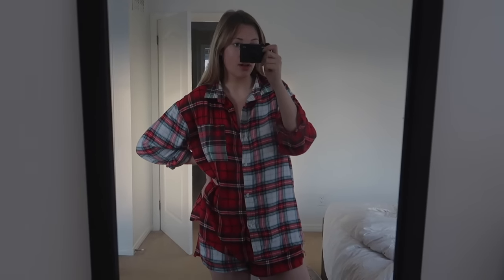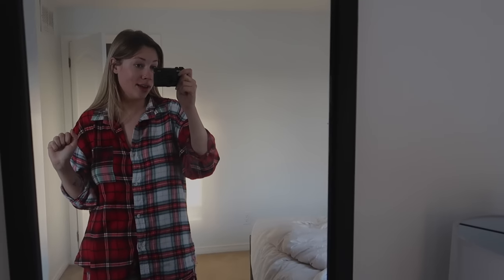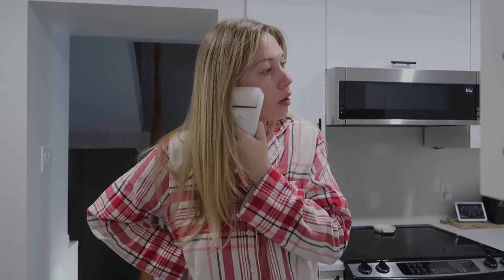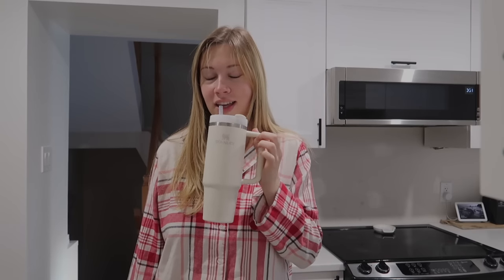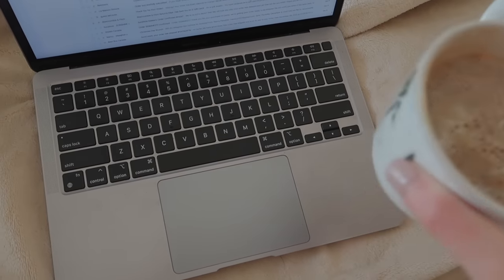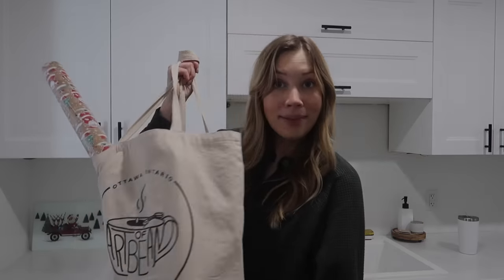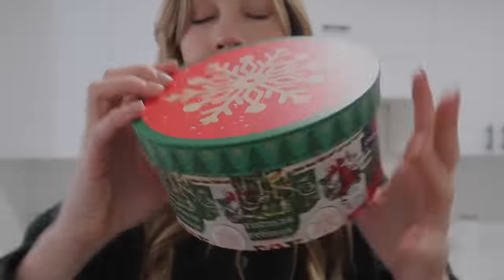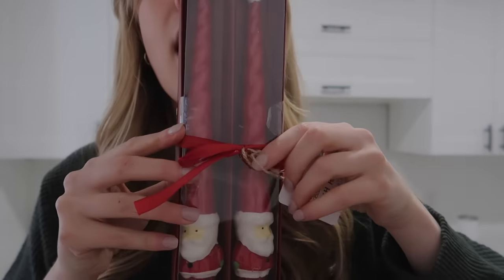the ULTIMATE christmas vlog 🎄 🕯️ xmas shopping, holiday morning routine, cocktails & wrapping gifts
PART 2 to my ultimate Christmas vlog series is here!! 🎄 🕯️ It's short and sweet but full of all the cozy, magical holiday vibes!!! Enjoy xo

Carter Sullivan
ORLEANS RPO GARDENS, ONTARIO
K1C 7H4